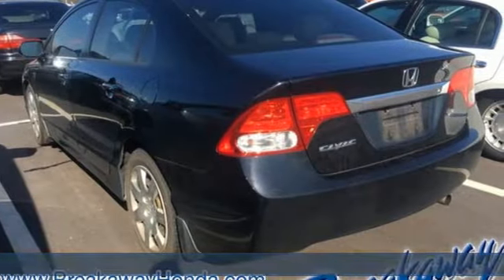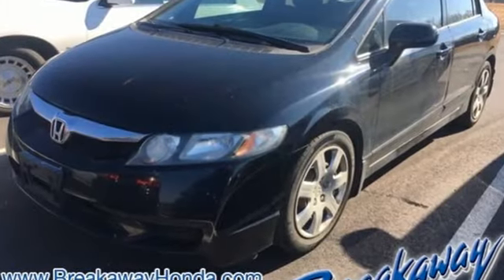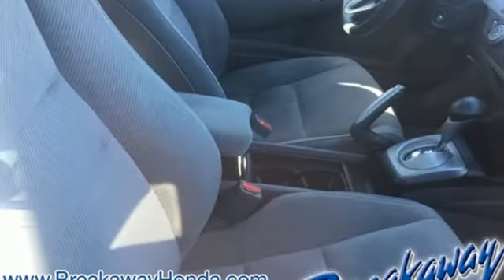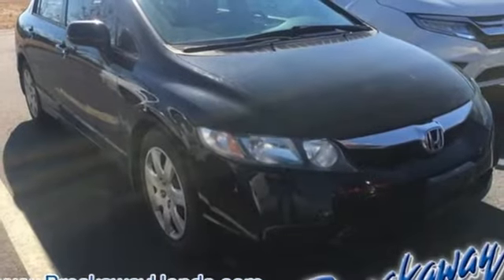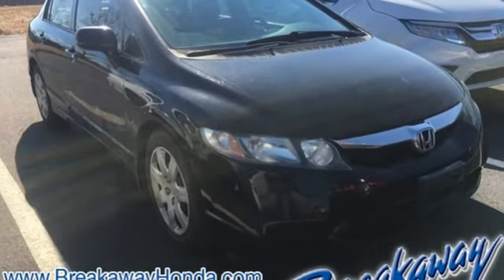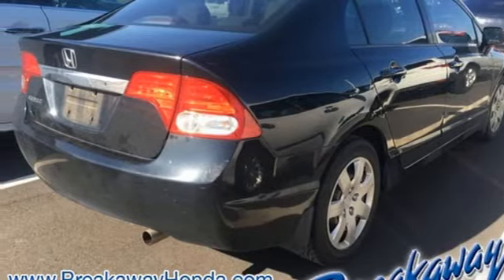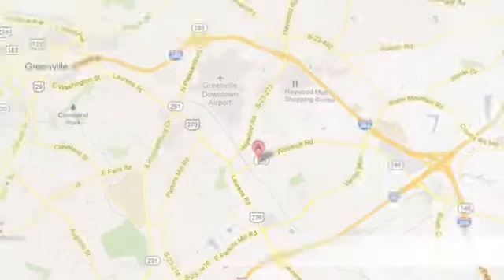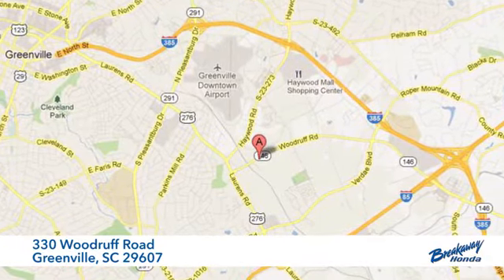Used 2010 Honda Civic Greenville SC Easley, SC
Year: 2010
Make: Honda
Model: Civic
Trim: LX
Engine: 1.8L I4 SOHC 16V i-VTEC
Transmission: Compact 5-Speed Automatic
Interior: Gray
Mileage: 101518
Stock #: N190433A
VIN: 2HGFA1F54AH302258

Address:
330 Woodruff Road